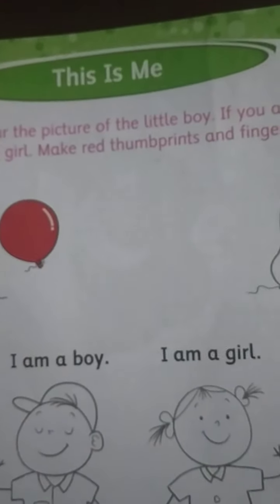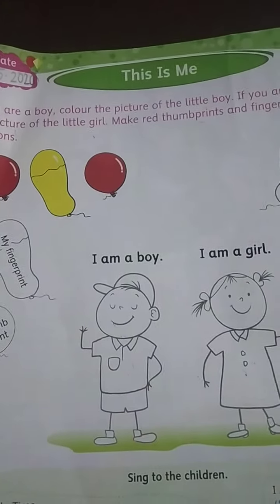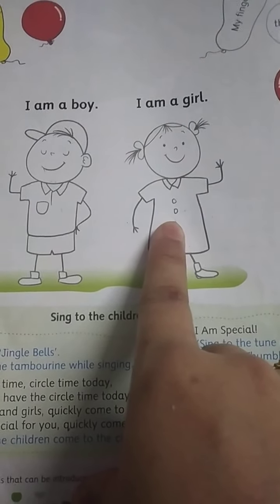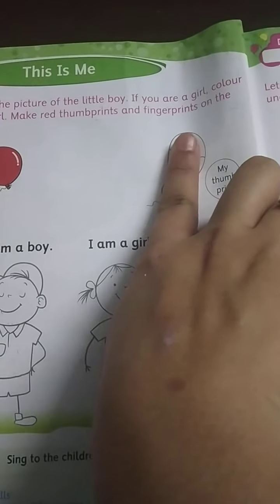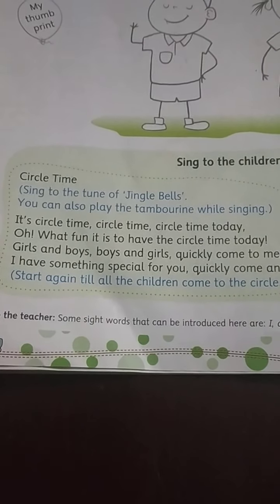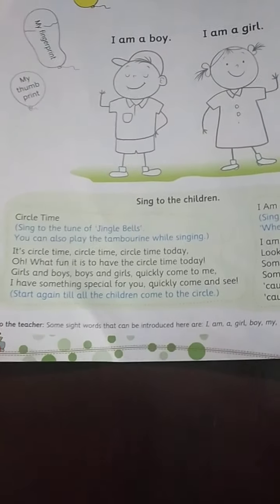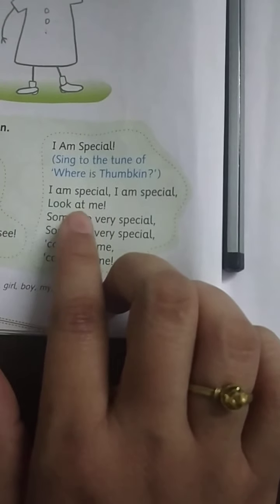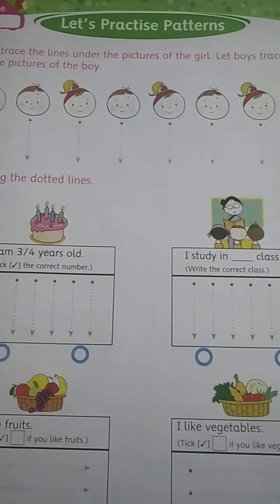LKG general awareness (part1)